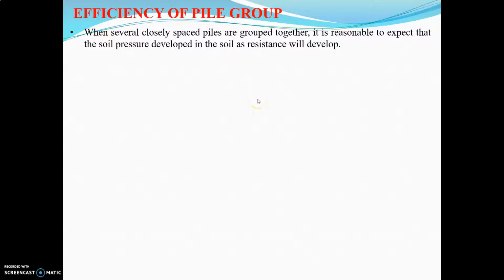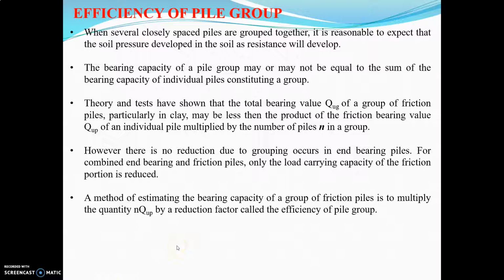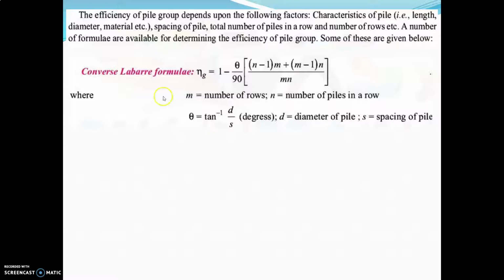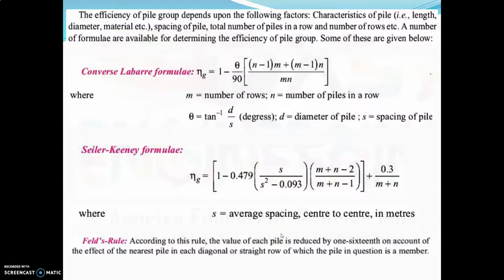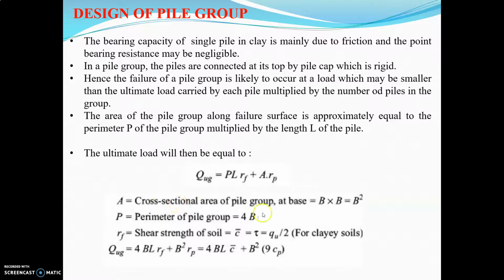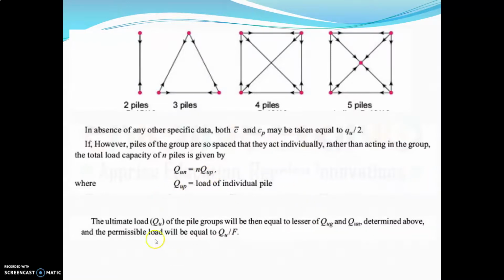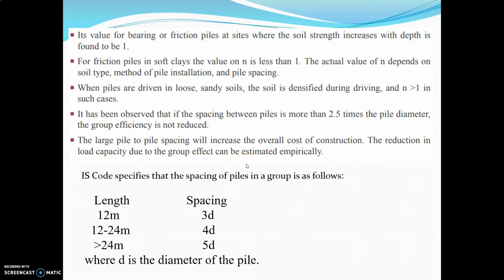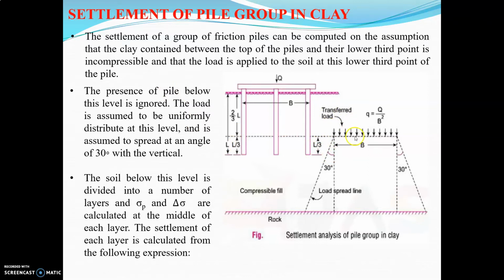GE(UNIT 4)-Lecture 14- Pile Foundation- Dr. Shwetha Prasanna